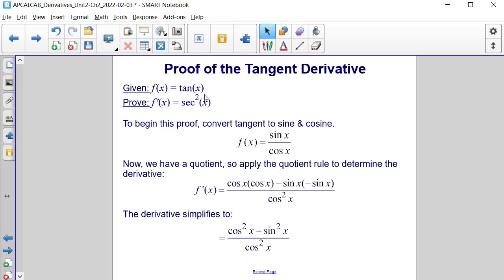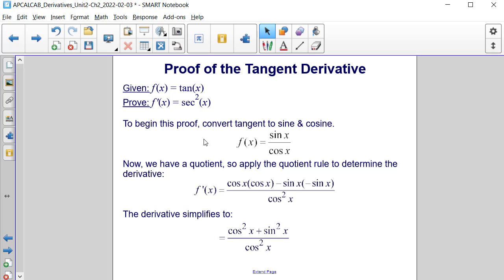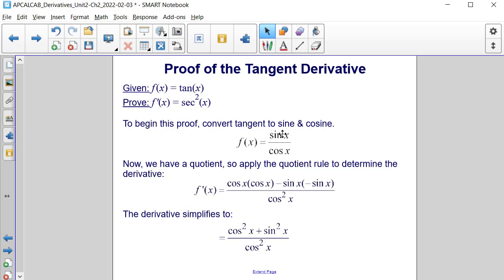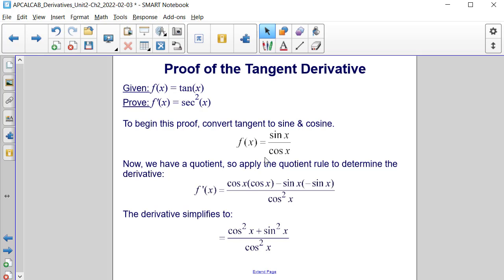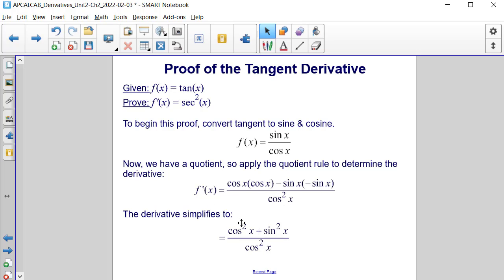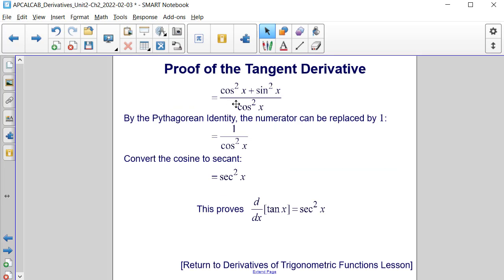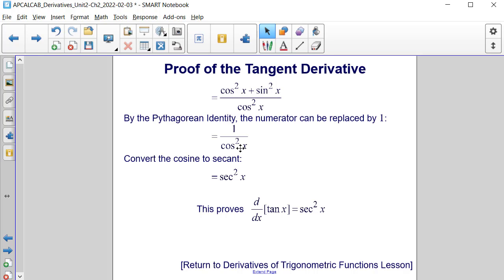AP Calc AB Proof of the Tangent Derivative